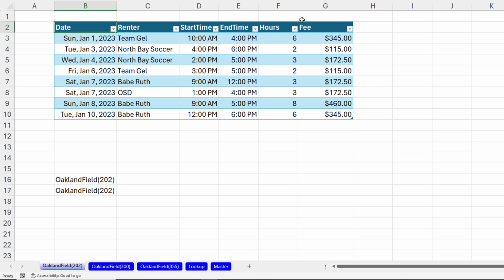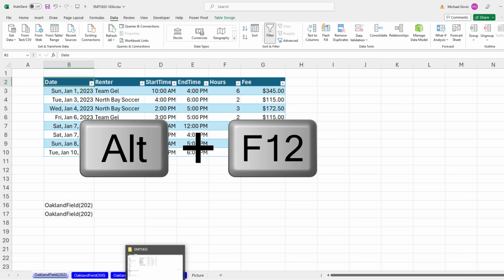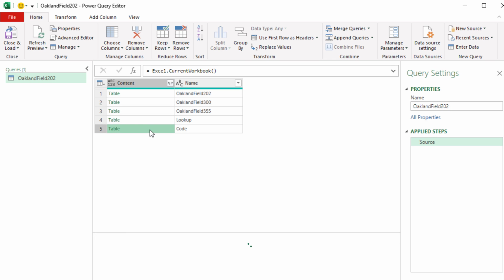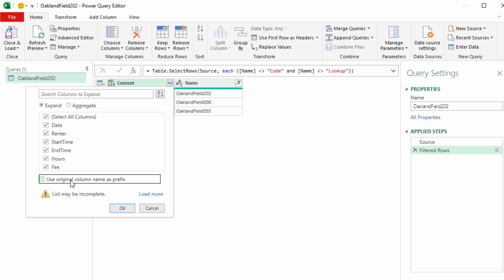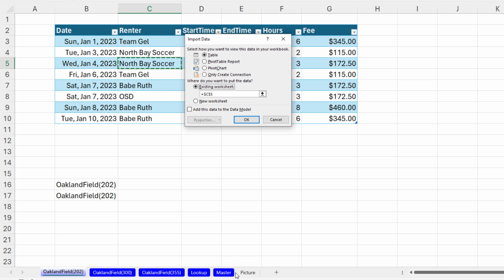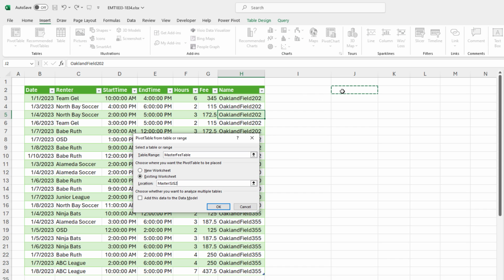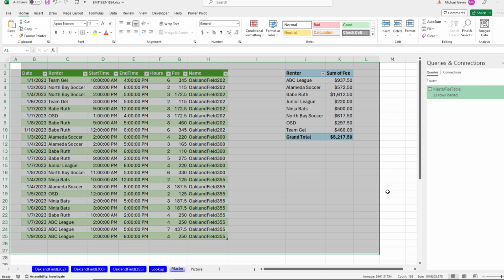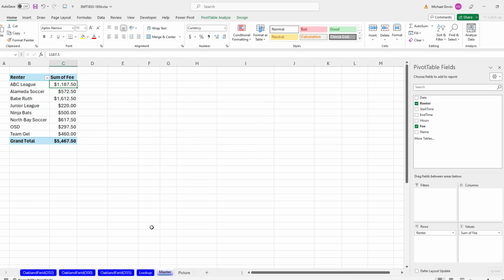Create Excel Master Table from Sub-Tables Using Power Query. Excel Magic Trick 1834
Learn how to take multiple Excel Tables in a Workbook file and create a single master table with all data.
Topics:
1. (00:00) Introduction
2. (00:22) Create Master Table from Sub Tables using Power Query Excel.CurrentWorkbook Function. Learn about pitfalls.
3. (04:39) Recursion Problem, How to Solve.
4. (6:07) PivotTable Report from Mater Table
5. (07:07) Load Directly to Pivot Table to avoid recursion and double refresh.
6. (08:38) Summary
7. (08:52) Closing, Video Links